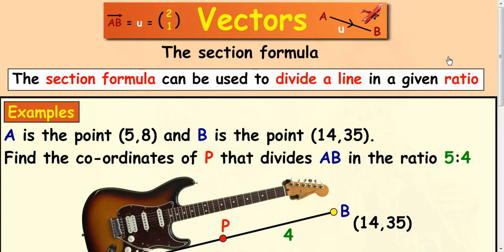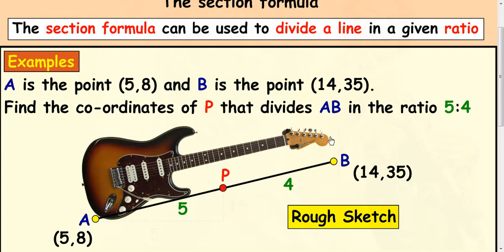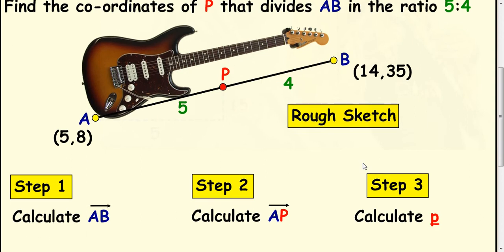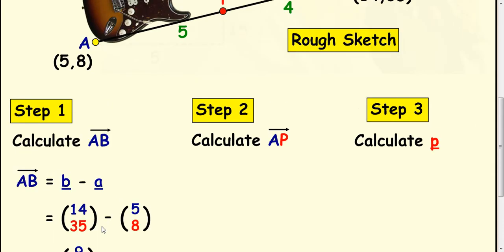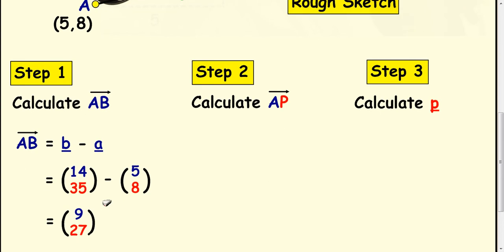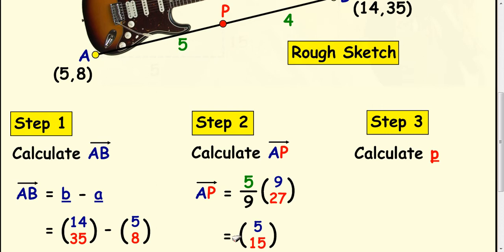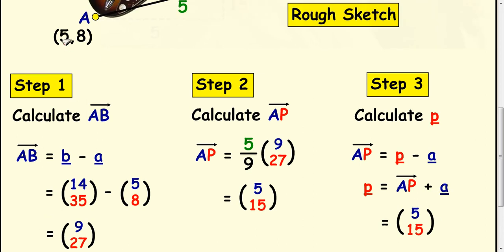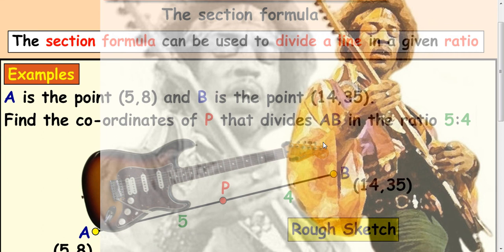Vectors - Understanding The Section Formula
A Maths lesson that shows you how to find a point inbetween 2 others split in a ceratin ratio